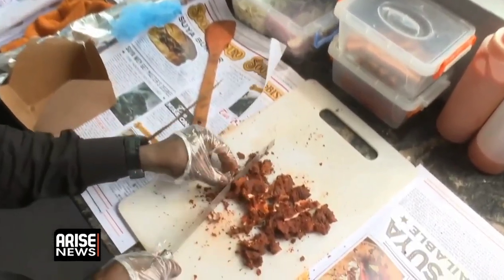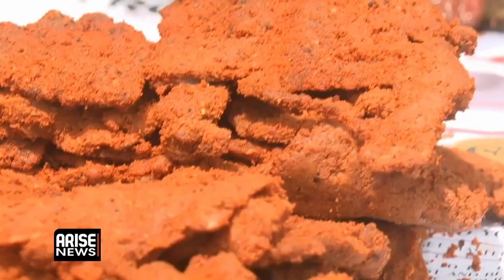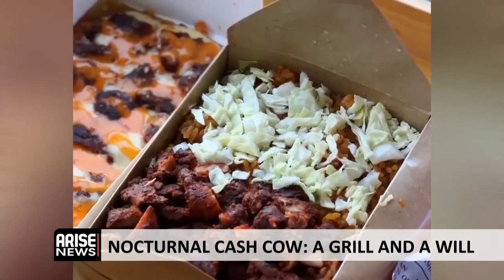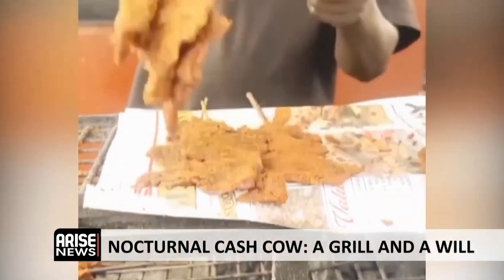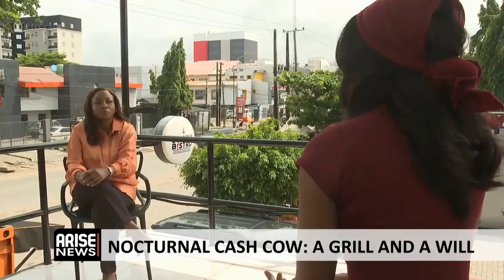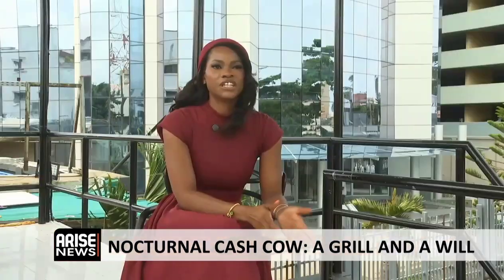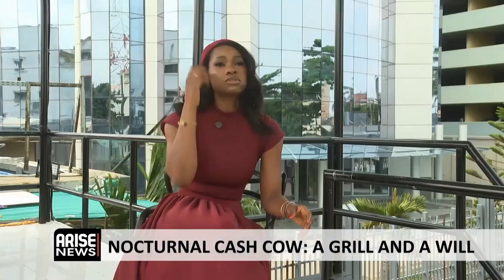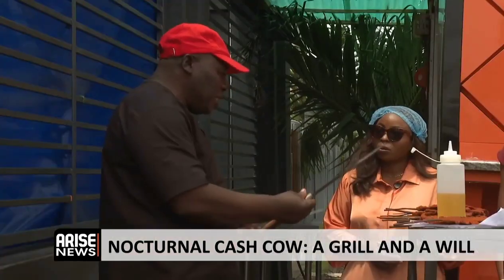NOCTURNAL CASH COW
This documentary was shot in Lagos Nigeria

It was shot by me Classical boss pictures for ARISE NEWS